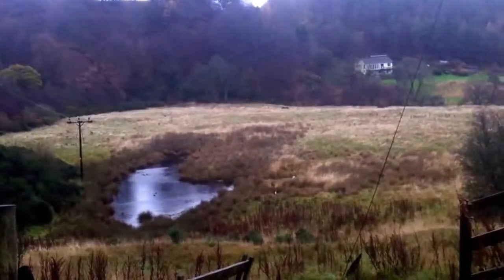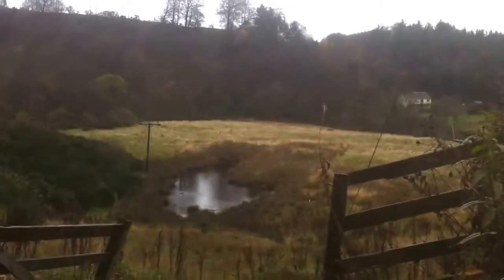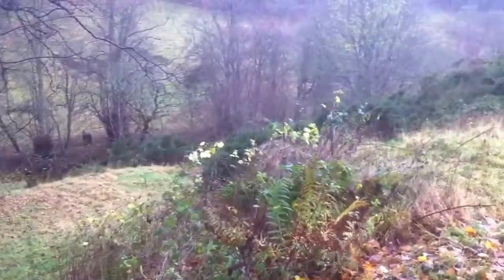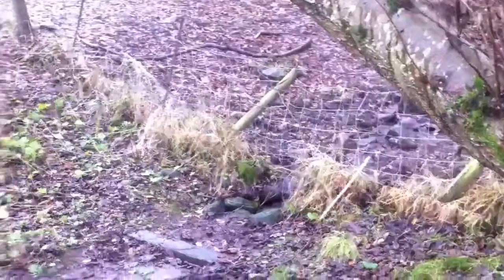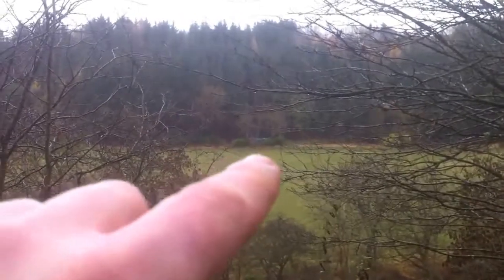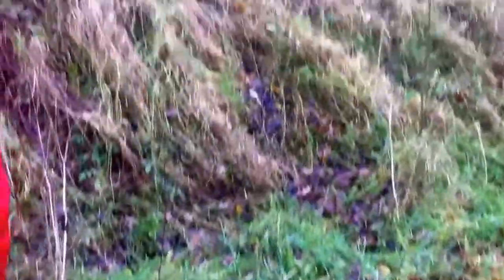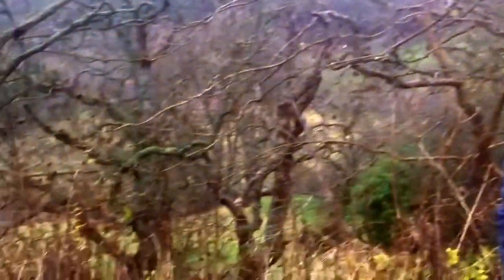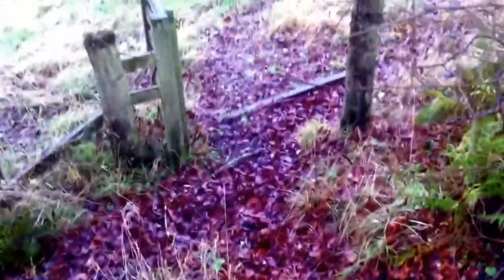3 hares walk 02 from main gate to lunch spot